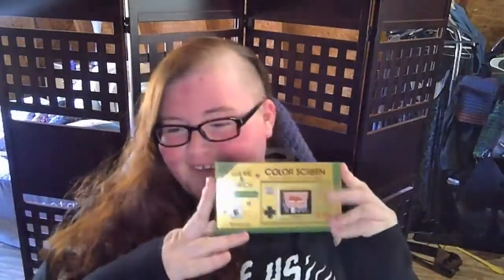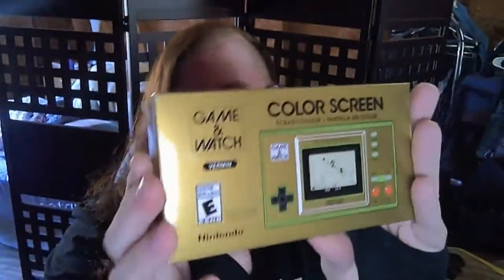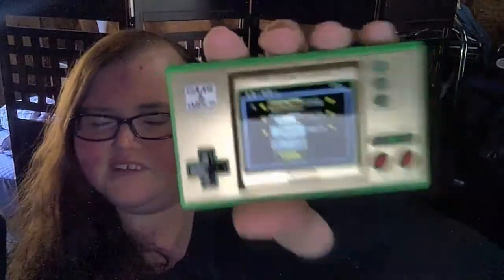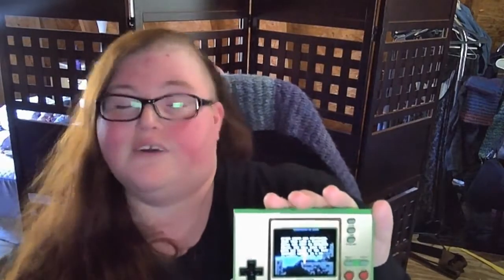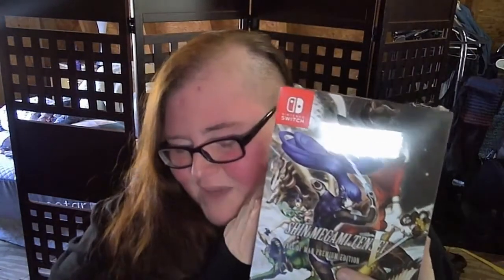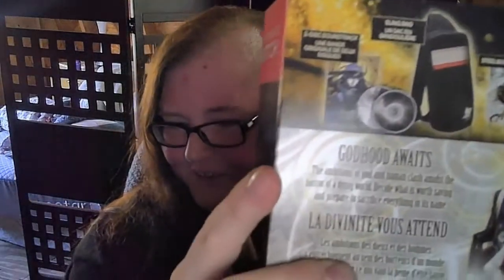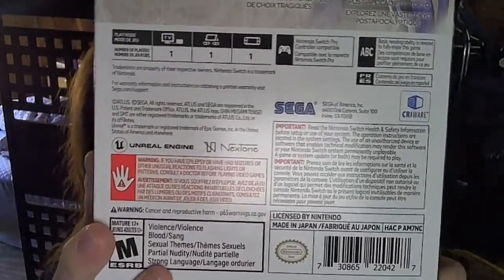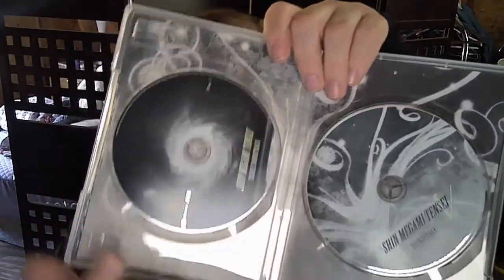Unboxing! Legend of Zelda Game & Watch AND Shin Megami Tensei V Fall of Man Premium Edition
Two great more additions to my collection and great for other potential collectors.